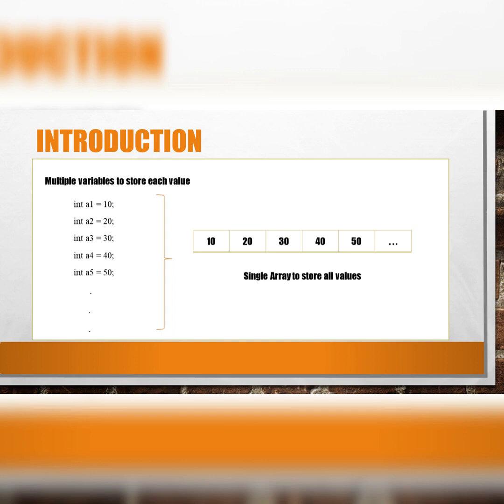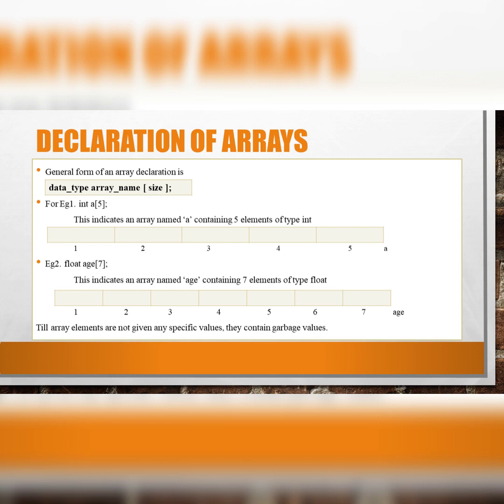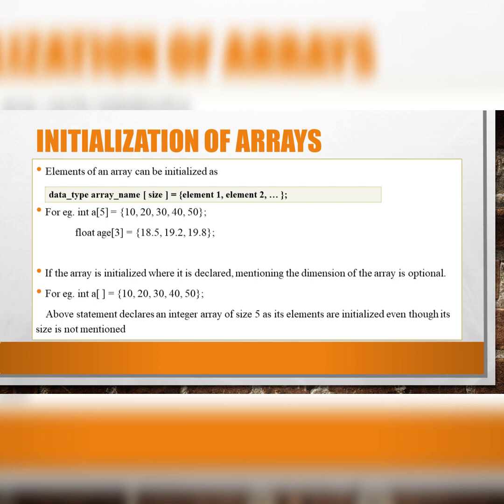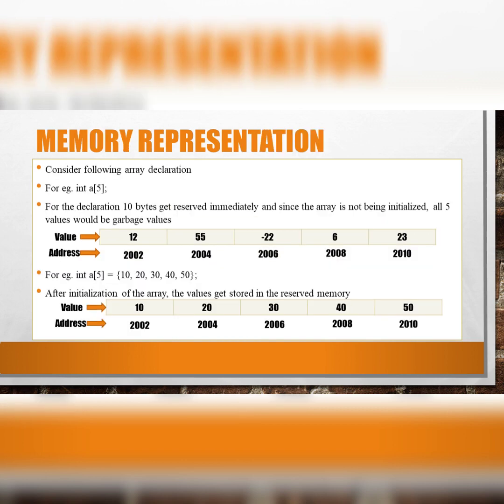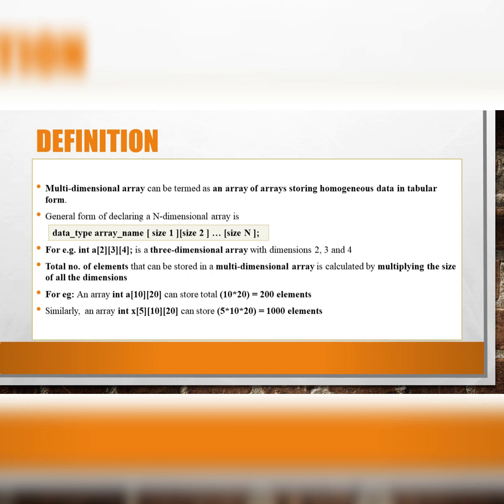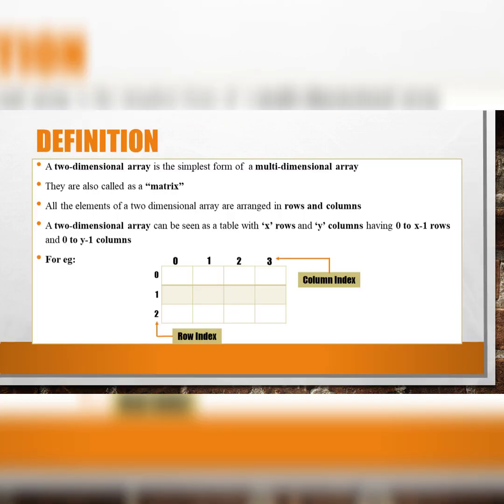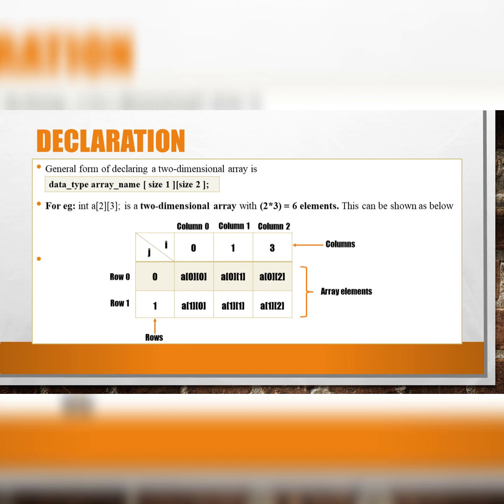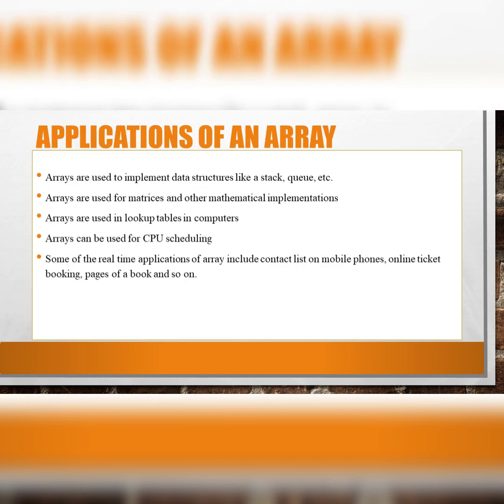Arrays | C Programming by Ms. Sudha Lawrence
Arrays | C Programming
by Ms. Sudha Lawrence, Department of Computer Applications
FYBCA